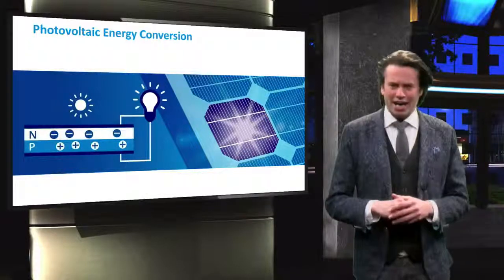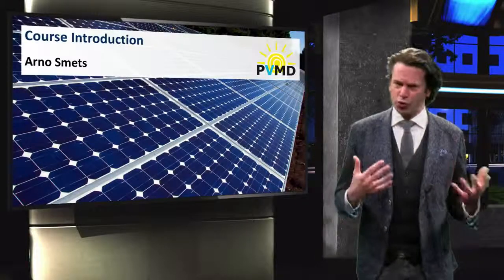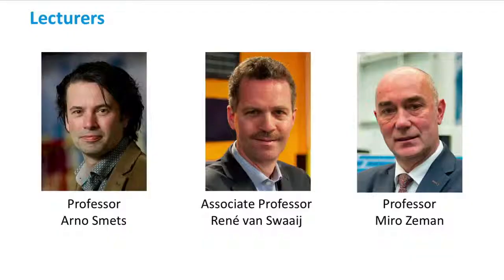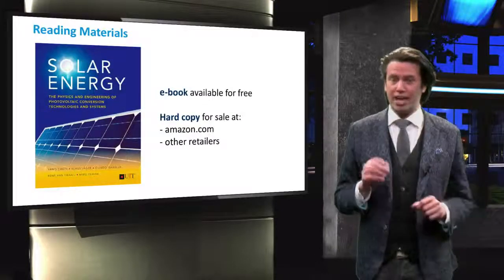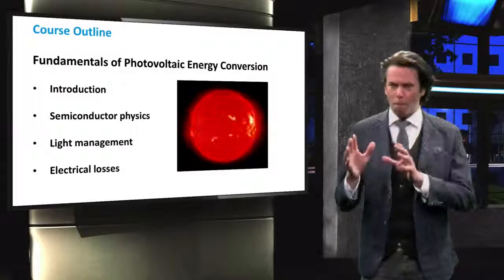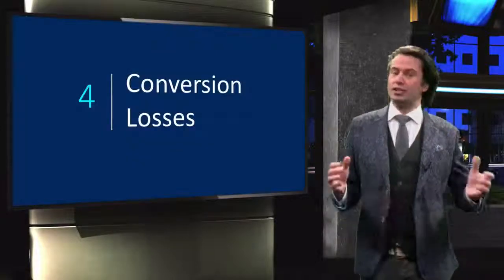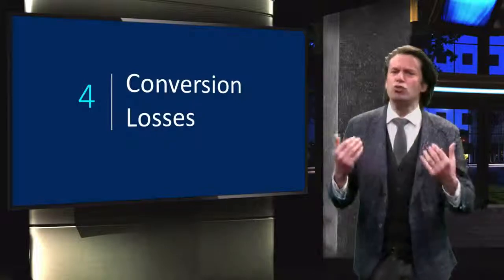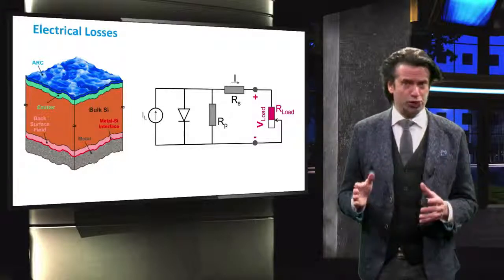PV1x 2017 1.0 - Course - Introduction- video 1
DelftX: PV1x Solar Energy Engineering: Photovoltaic Energy Conversion